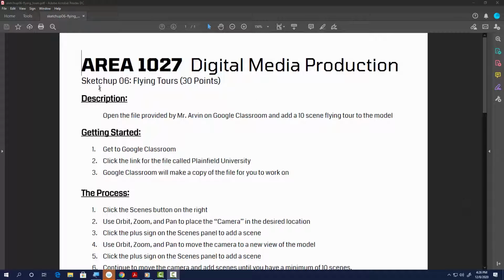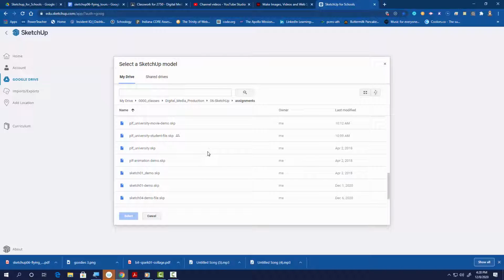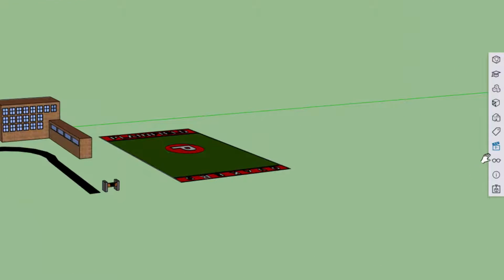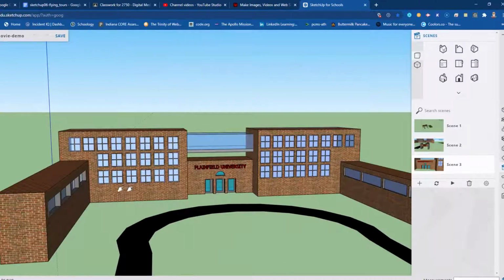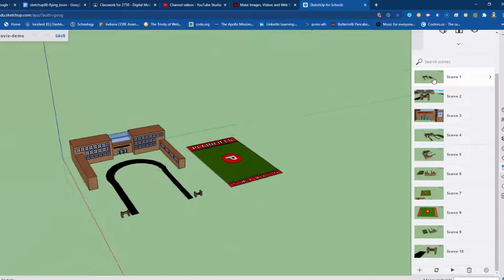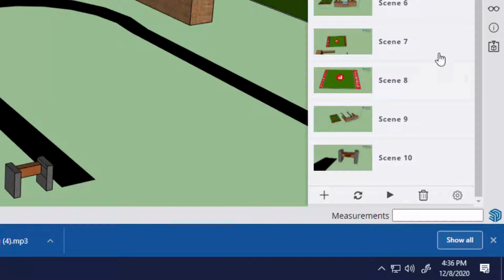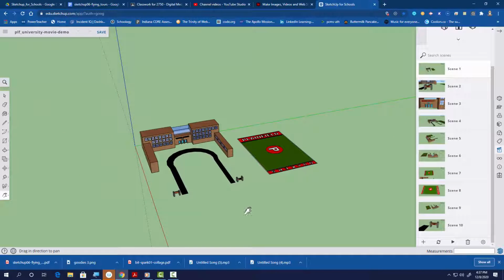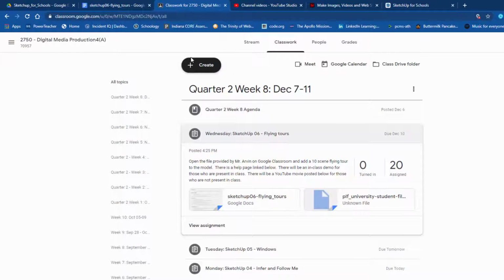Digital Media: SketchUp 06 - Flying tours